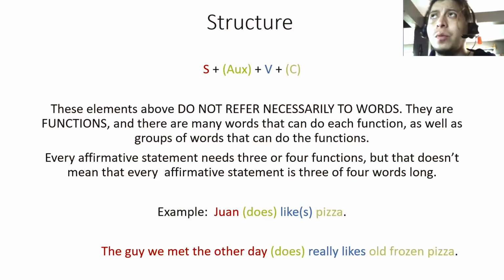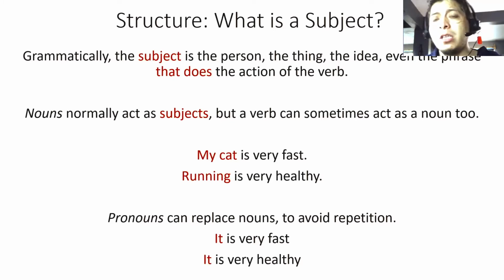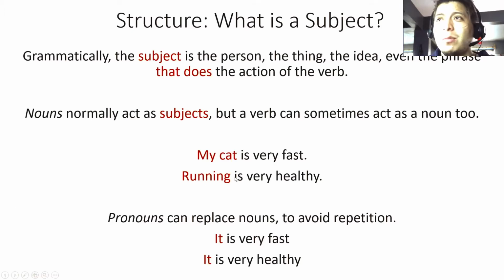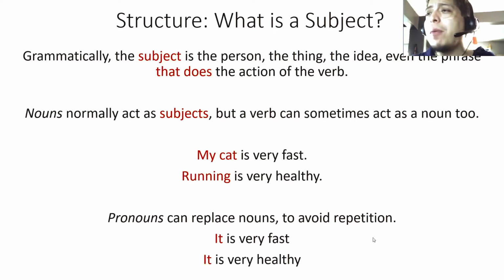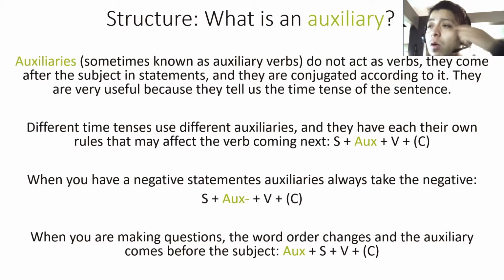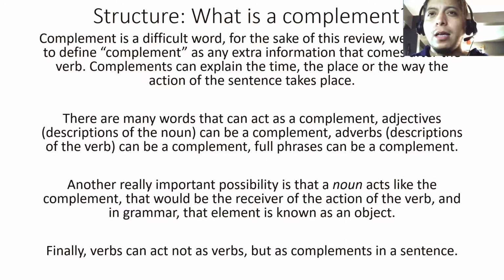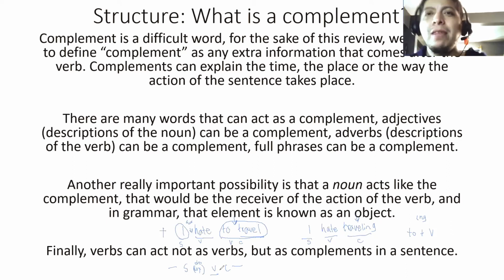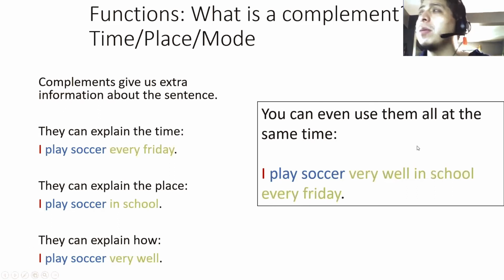Video 3 What is a Subject? (¿Qué es un sujeto en inglés?, ¿Cómo funcionan?)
This is the third video of the course, it explains what a subject is and the difference between a word and a function. So subjects are usually nouns, but there are other words that can fulfill that role.

Note how sentences always have “S” (Subject) and “V” (Verb). The auxiliary “Aux” is in parenthesis because some times it is optional (Although very few times to be honest) and the Complement “C” is always optional.

These elements above DO NOT REFER NECESSARILY TO WORDS. They are FUNCTIONS, and there are many words that can do each function, as well as groups of words that can do the functions.
Every affirmative statement needs three or four functions, but that doesn’t mean that every  affirmative statement is three of four words long.

Example:  Juan (does) like(s) pizza.

                  The guy we met the other day (does) really likes old frozen pizza.

AUTOEVALUATION! COPY AND PASTE IN YOUR BROWSER